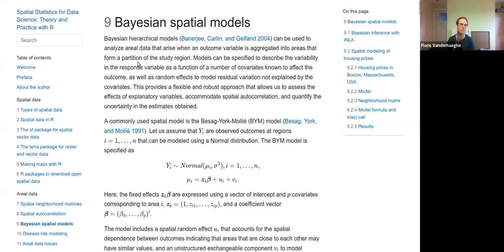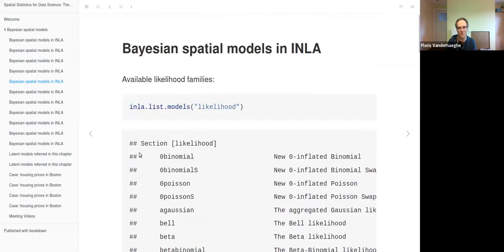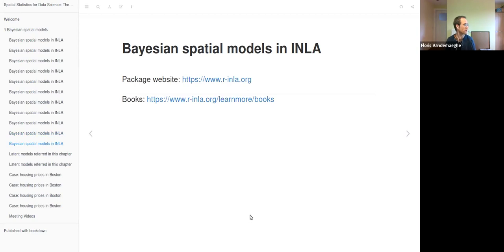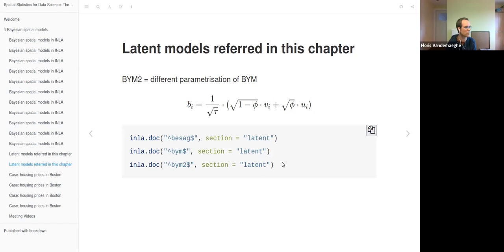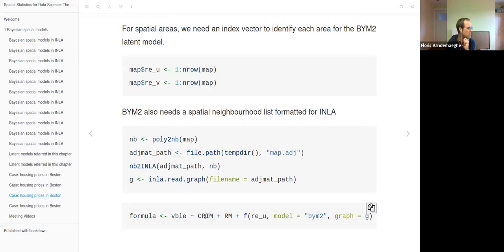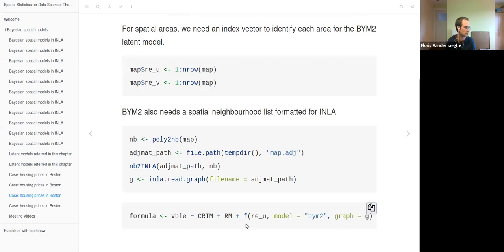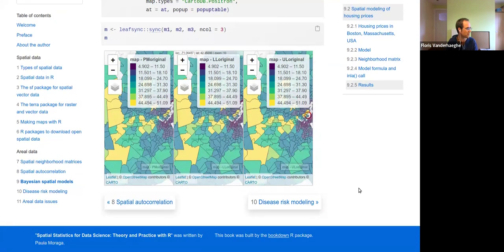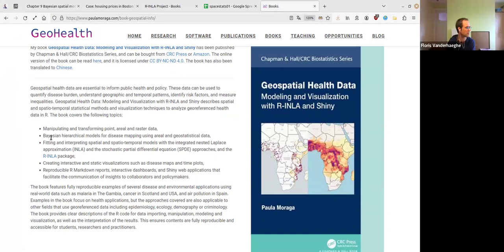Spatial Statistics for Data Science: Bayesian spatial models (spacestats01 9)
Floris Vanderhaeghe (Research Institute for Nature and Forest (INBO), Brussels, Belgium) leads a discussion of Chapter 9 ("Bayesian spatial models") from Spatial Statistics for Data Science: Theory and Practice with R by Paula Moraga on 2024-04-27, with the DSLC spacestats Book Club. Cohort 01